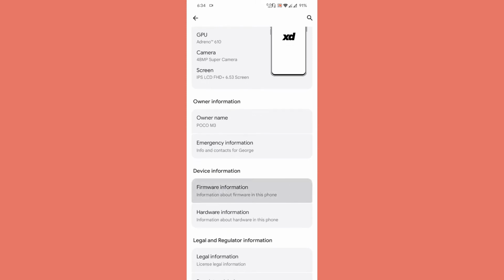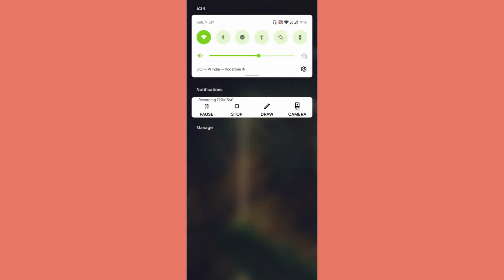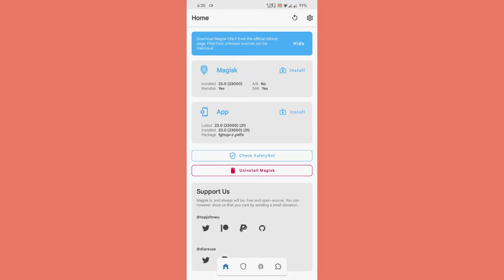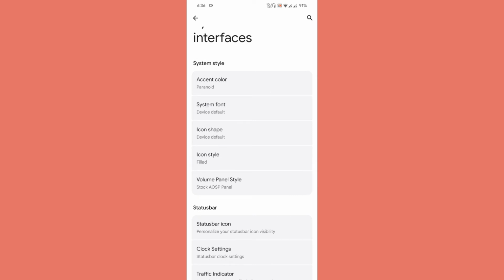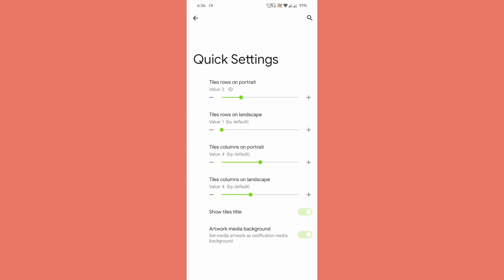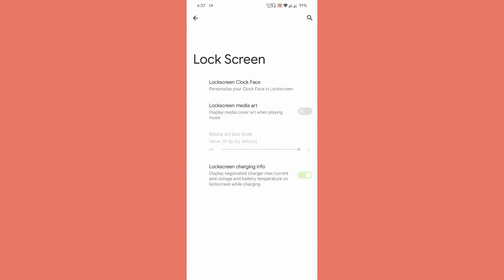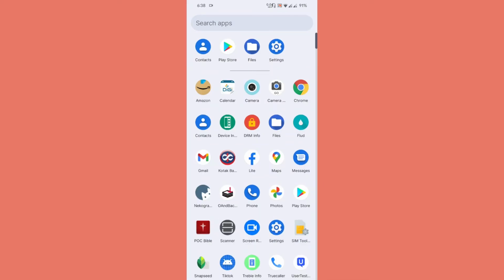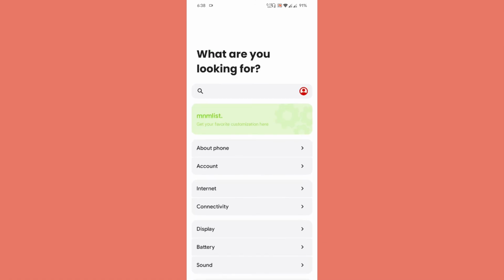Best custom rom - Xdroid CAF | Android 11 - Review on POCO M3 Citrus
Hello & Welcome back to Let's Talk by George,

In today's video we are going to review a rom called Xdroid CAF. Booted on POCO M3 Citrus.